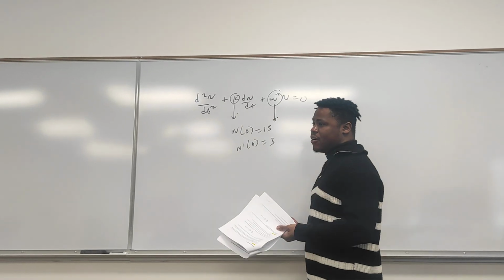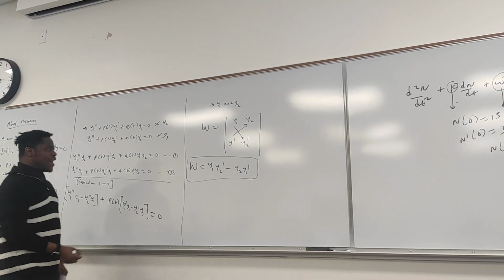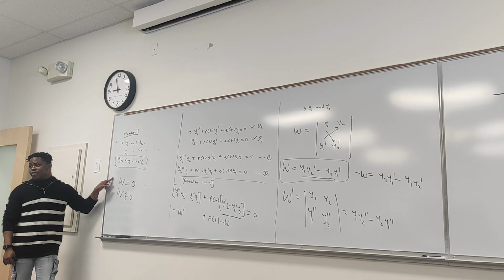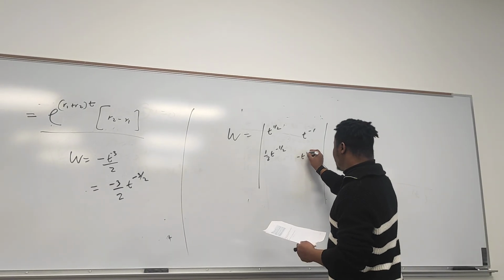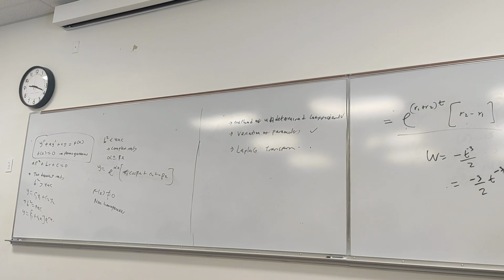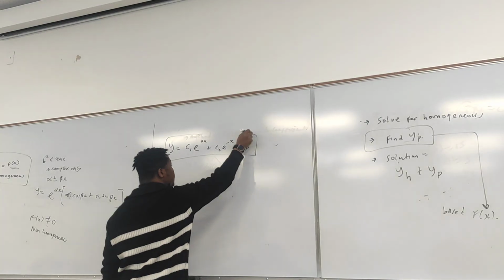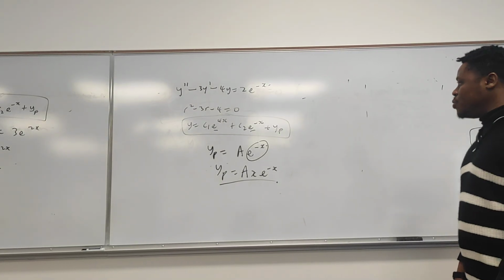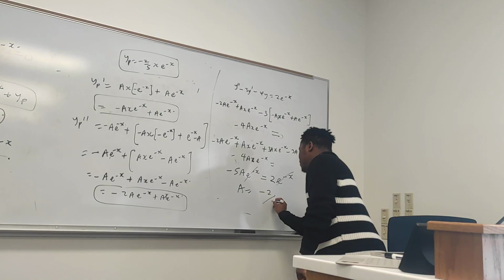Lecture 5 – 2nd Order Non-Homogeneous Differential Equations & Method of Undetermined Coefficients.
In Lecture 5, Professor Jude provides a clear and detailed explanation of second order non-homogeneous differential equations, with a special focus on the Method of Undetermined Coefficients. This lecture covers the key concepts needed to understand the structure of non-homogeneous equations, including the complementary solution, particular solution, and the conditions under which the Method of Undetermined Coefficients can be applied. Through step-by-step problem-solving and intuitive reasoning, the lecture helps students build a strong conceptual foundation while avoiding common mistakes. This video is especially useful for students studying differential equations, engineering mathematics, calculus, and advanced mathematics courses, as well as those preparing for university or competitive examinations.